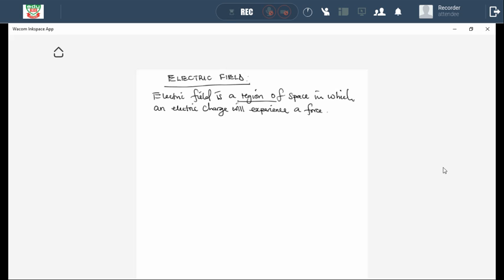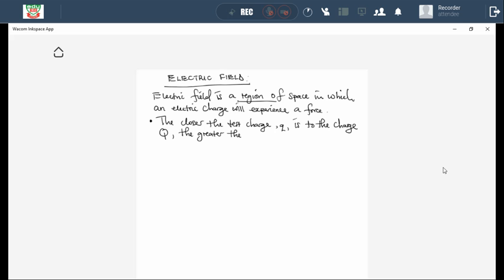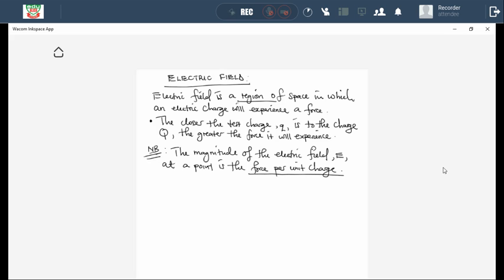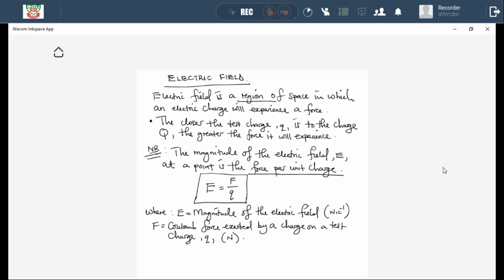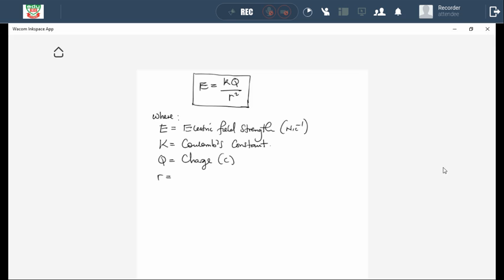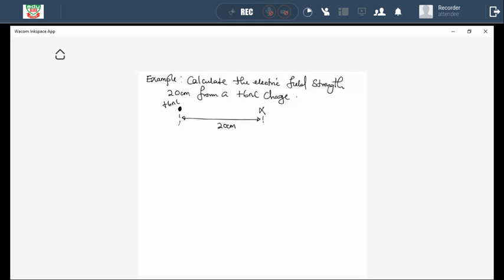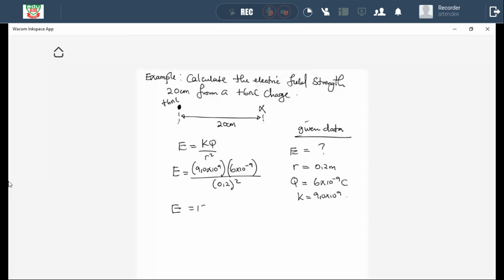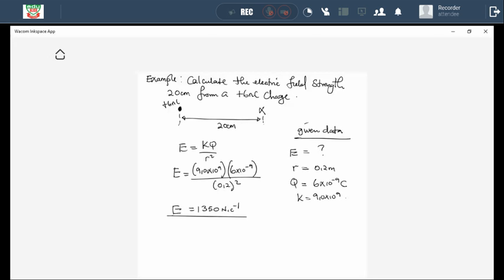ELECTROSTATICS (Lesson 5)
Grade 11 ELECTROSTATICS (Lesson 5)
Electric field